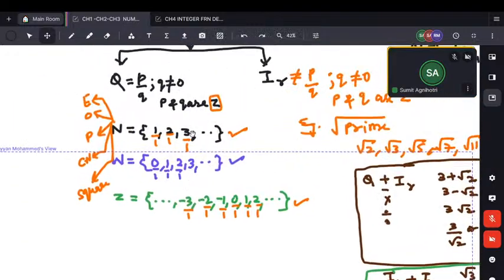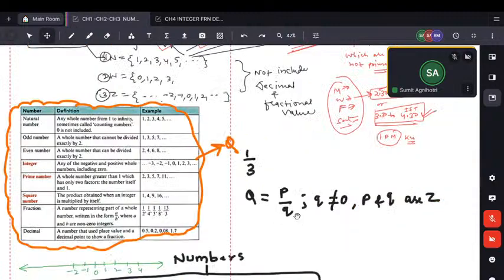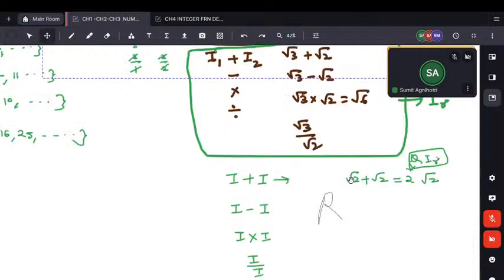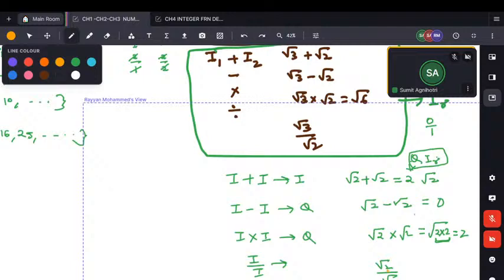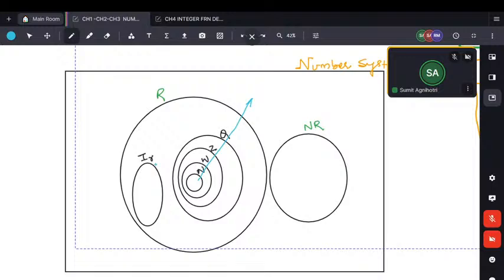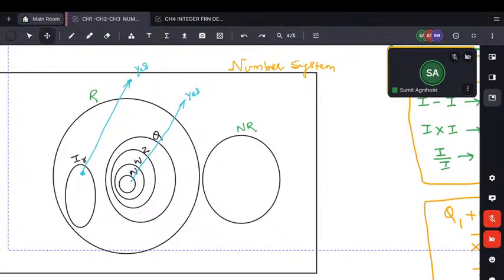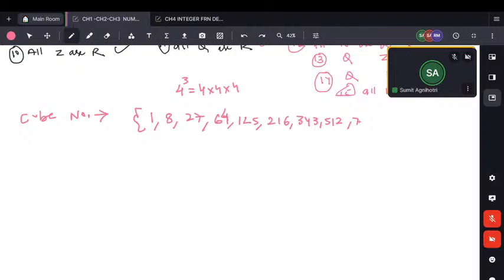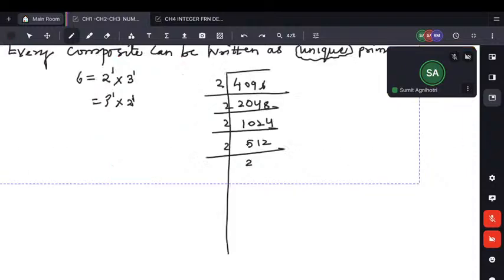NUMBER SYSTEM -1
BEGINNER'S MATHS